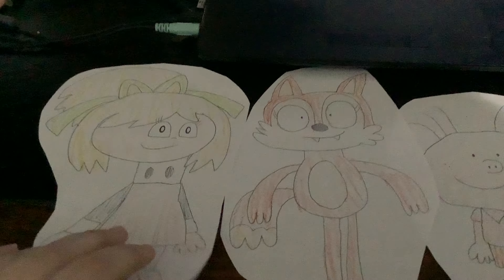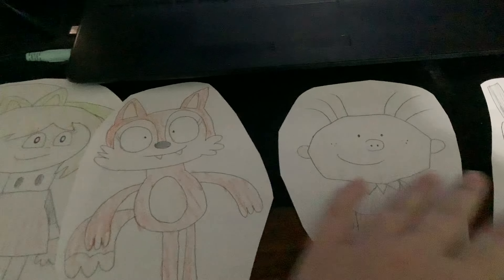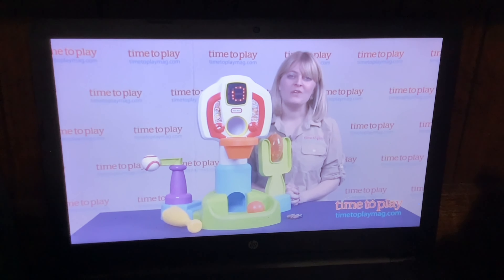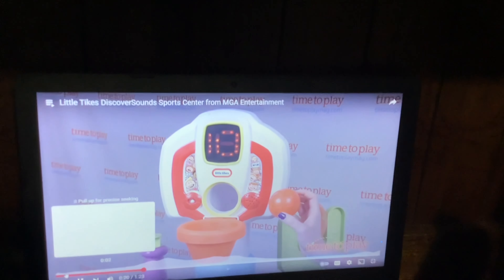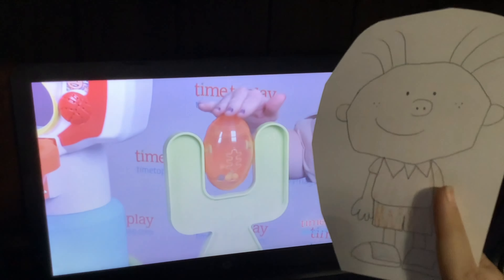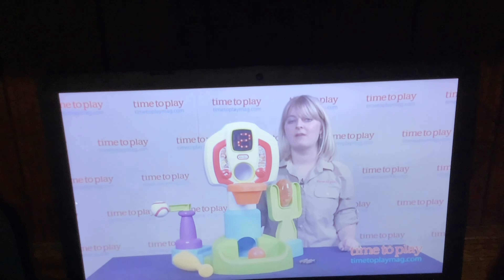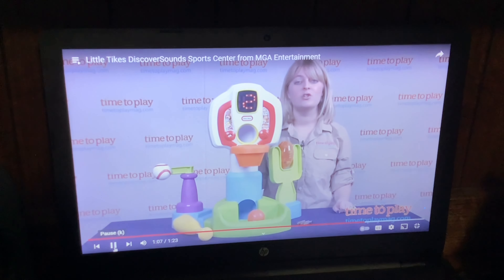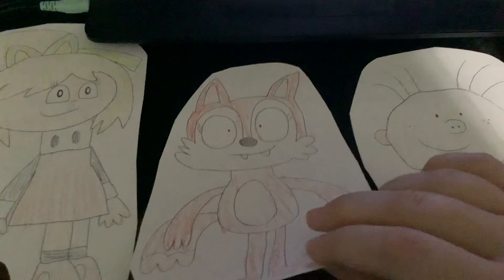Toono This Weekend Reaction Time: Superior 30 Days of Little Tikes: LT DiscoverSounds Sports Center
In this video, Roll (Mega Man), Candle Fox (Disney Kiff), Stanley Griff, and Harry the Dog are going to react to Little Tikes DiscoverSounds Sports Center from MGA Entertainment.

Requested by: Malachi
Toono This Weekend created by: ChloeDH1001